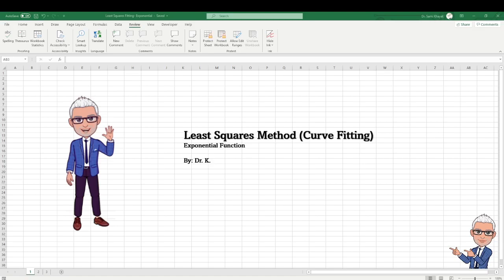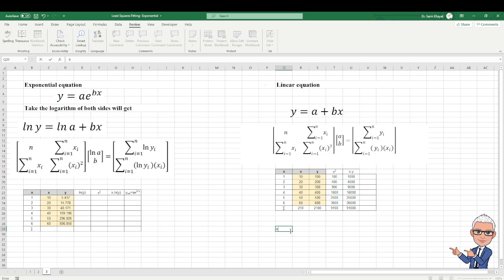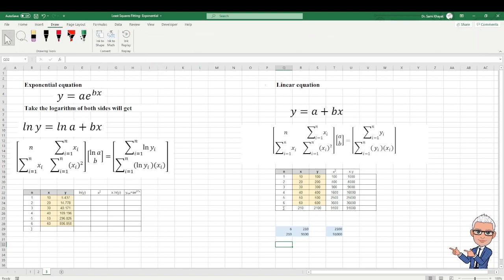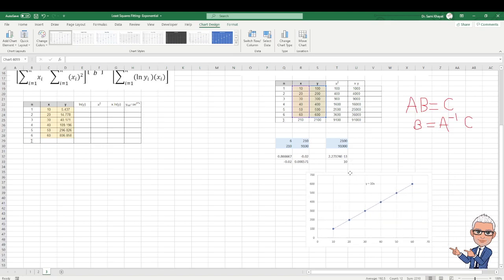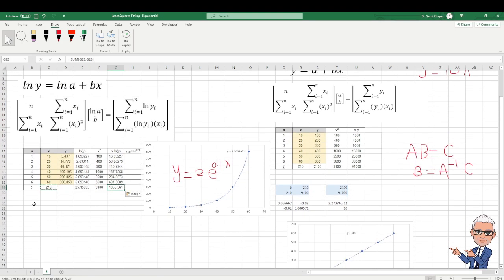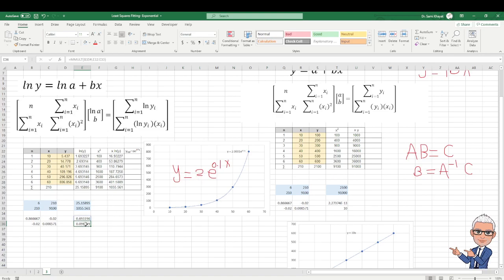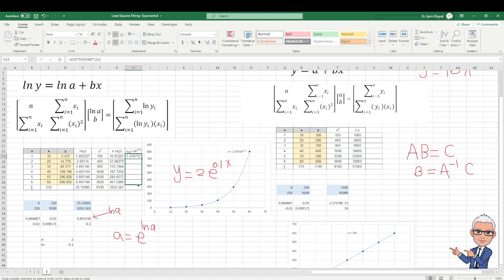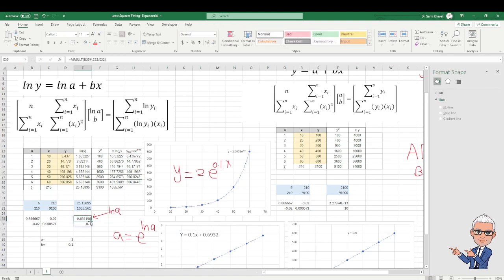Least Squares Method (Curve Fitting) - Exponential Function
Dr. K. will discuss how to find an exponential function that can fit a  set of data using the Least Squares Method (Curve Fitting).